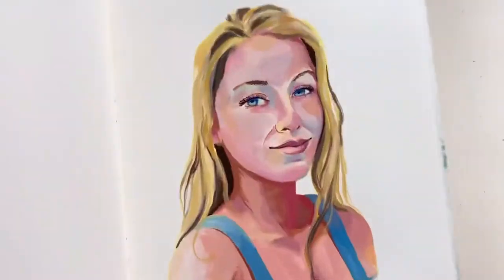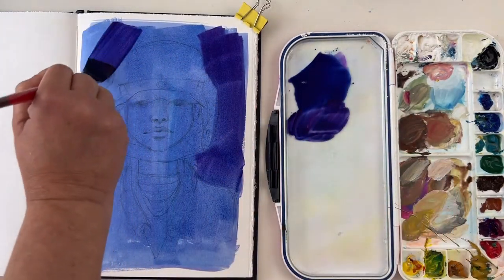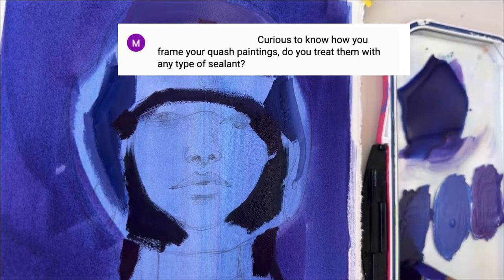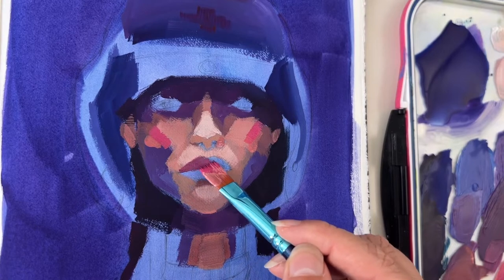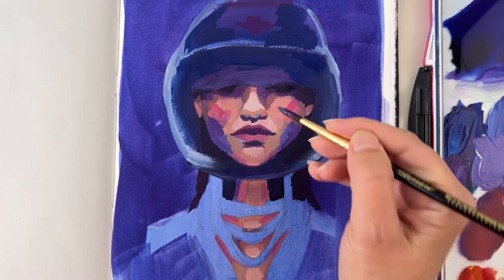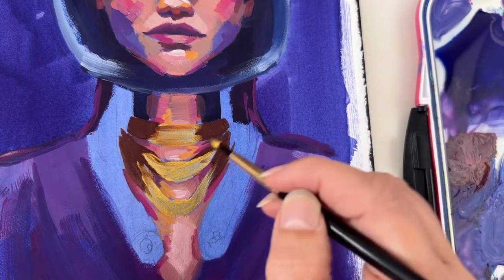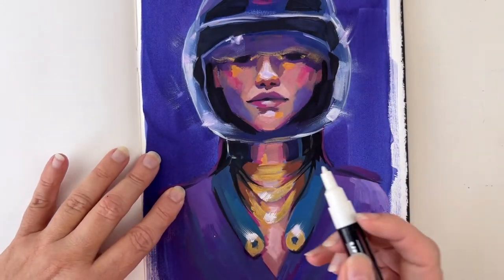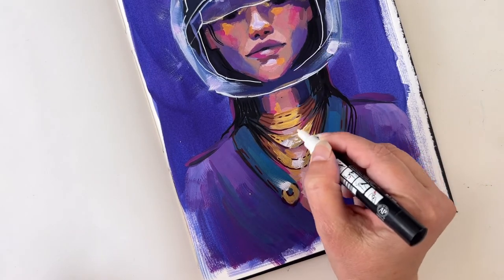Answering Gouache FAQ + Painting Gouache Portrait ✨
Gouache is a wonderful medium, but it comes with some issues (as with all mediums, BTW!). I’ve collected some questions you asked me across social media and I’m addressing them in this video.

You can learn a lot about gouache basics by following the lessons!